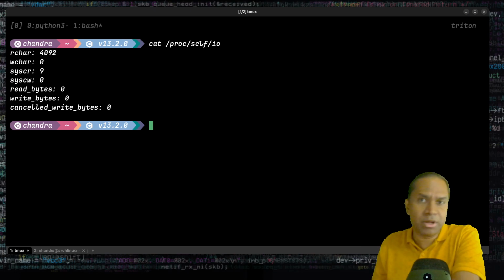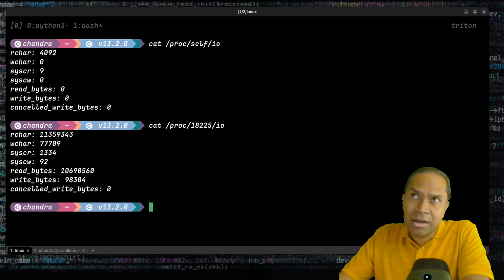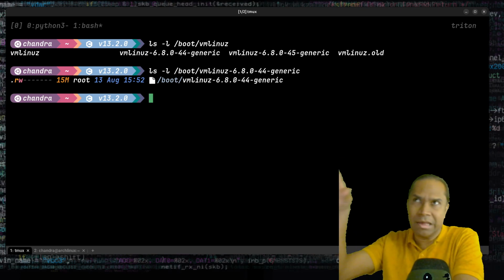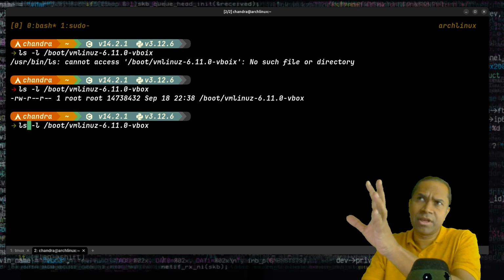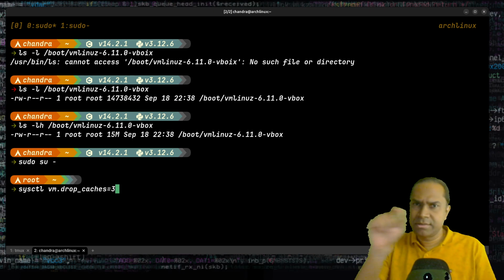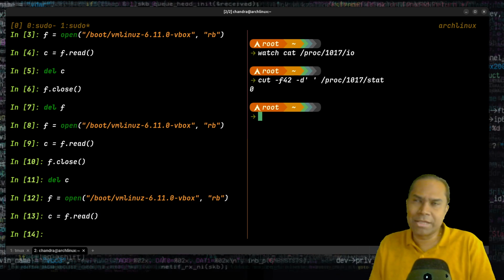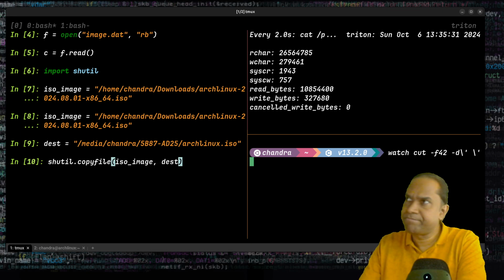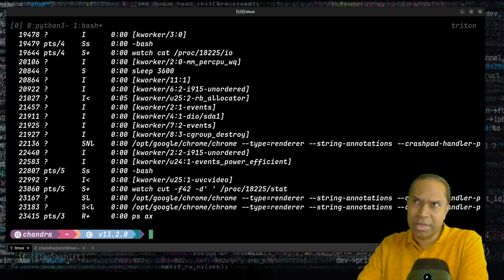Gather and Monitor I/O Statistics of a Process on Linux via /proc interface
This is a preview video of my training course on "Linux Process Monitoring and Diagnostics Using the procfs Interface" on Udemy.

In this video, we will explore how to gather overall I/O statistics of a process by reading the file /proc/pid/io and understand the entries in the file.

If you find this video useful and willing to learn more about monitoring process statistics and diagnostics - please support me by enrolling to my full course on Udemy by using this